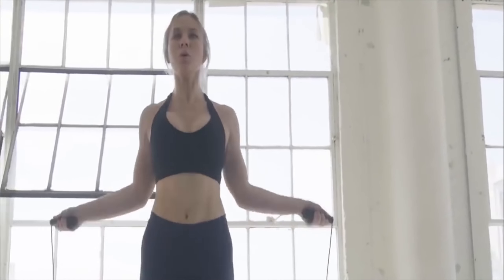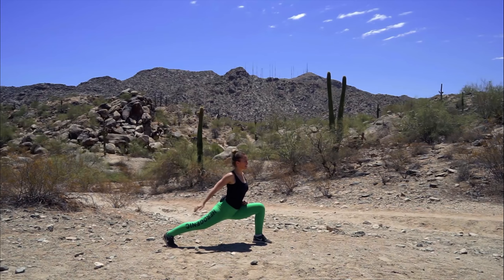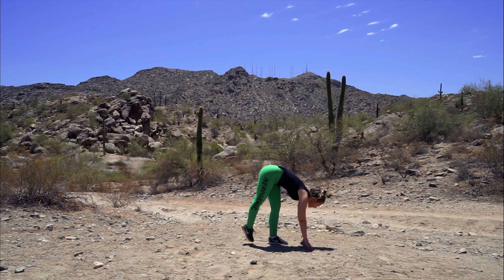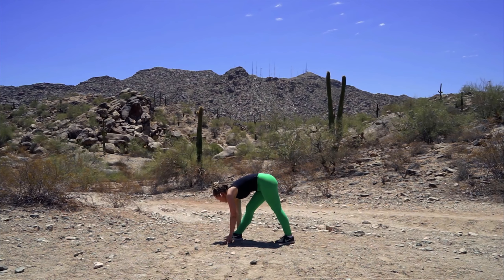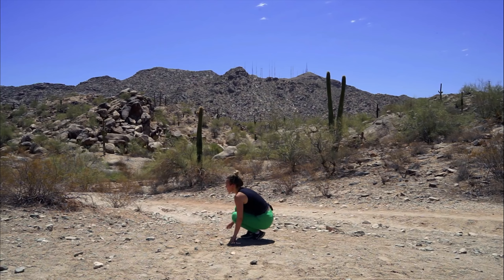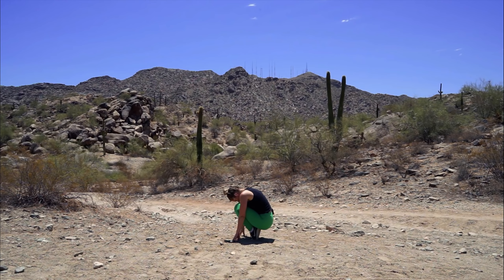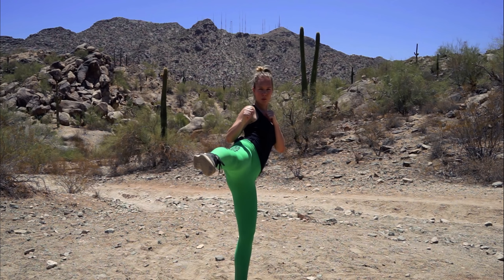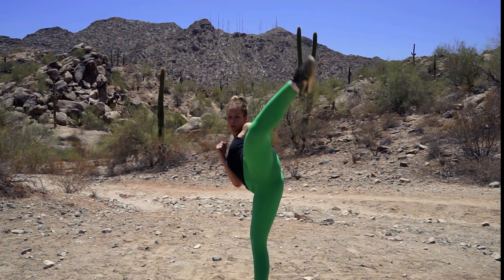Kicking Drills | Tone your Butt and Thighs with Martial Arts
Join me for some Kicking Drills to help tone your butt and thighs! Your  balance and strength will improve for your martial arts kicks! You can do this exercise at home! No equipment needed!

How to Stunt in Hollywood:

Note: All information provided by Amy Johnston and Herogenic Fitness is created to be for educational and entertainment purposes only. You should not rely on this information as a substitute for, nor does it replace, professional medical advice, diagnosis, or treatment. You agree that the use of this information is at your own risk and hold Amy Johnston and Herogenic Fitness harmless from any and all losses, liabilities, injuries or damages resulting from any and all claims.